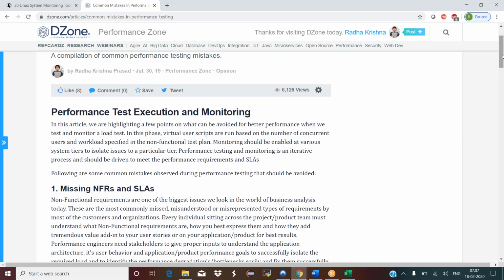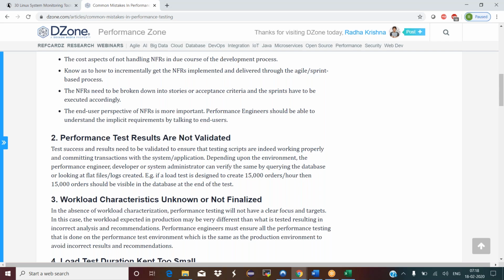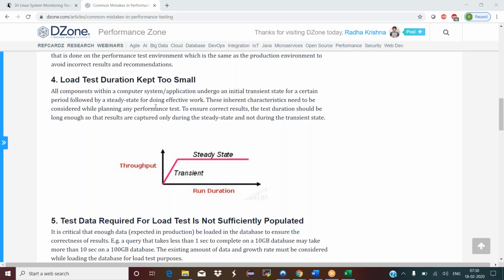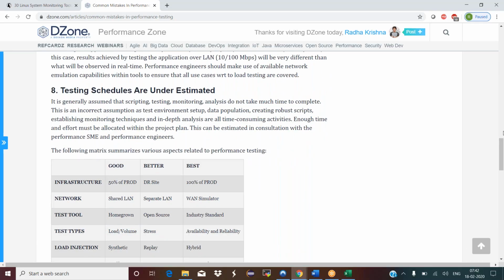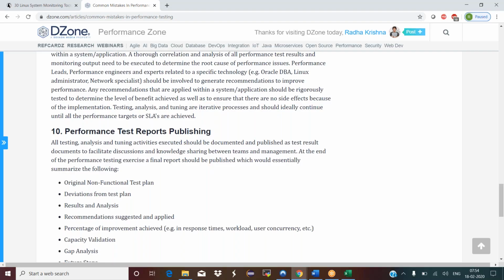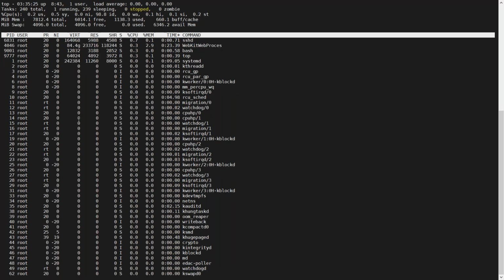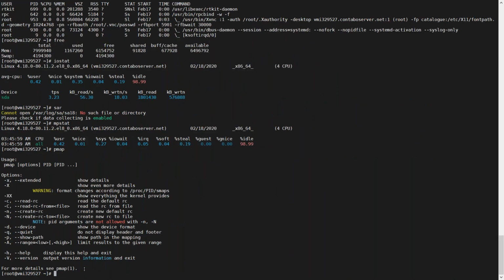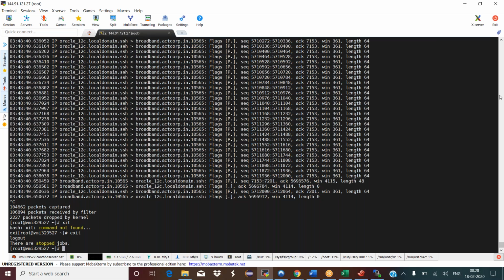Performance Testing session 05